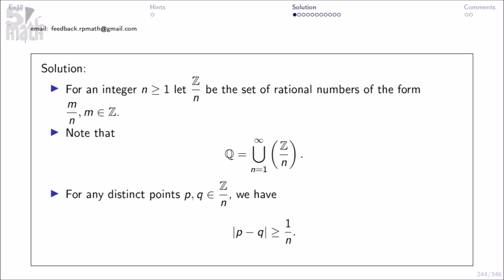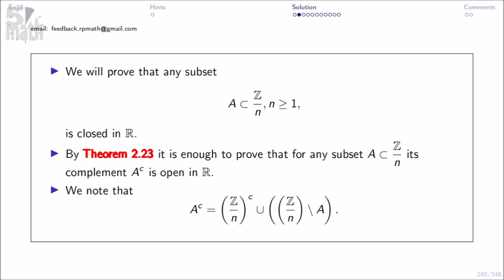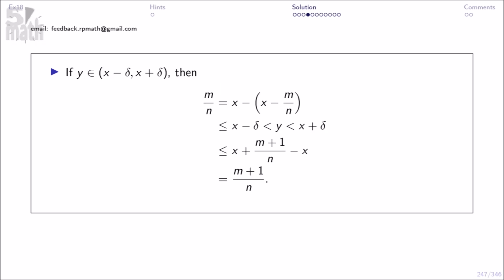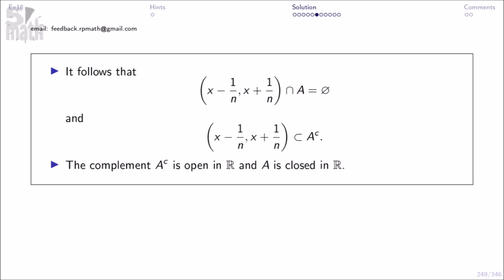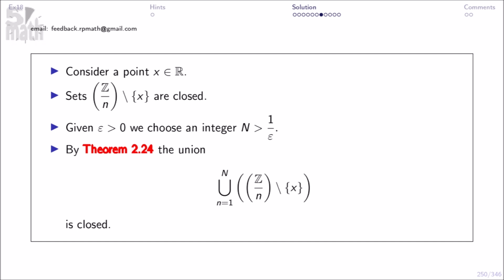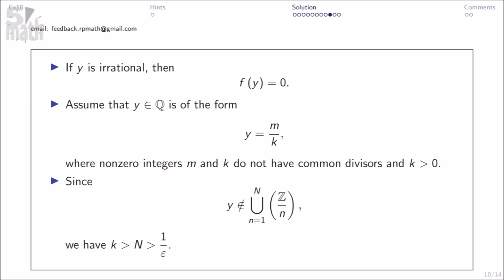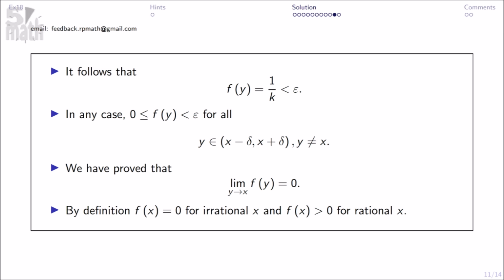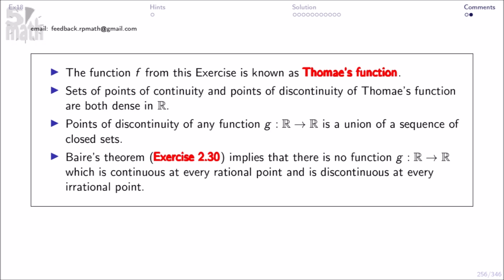Chapter 04 Exercise 18 - Baby Rudin - Principles of Mathematical Analysis, solutions